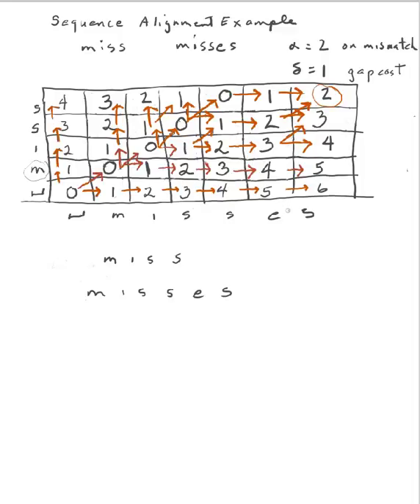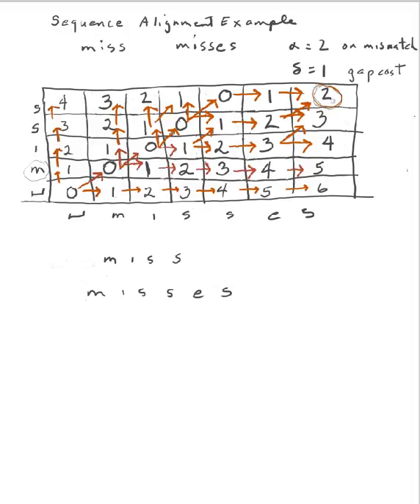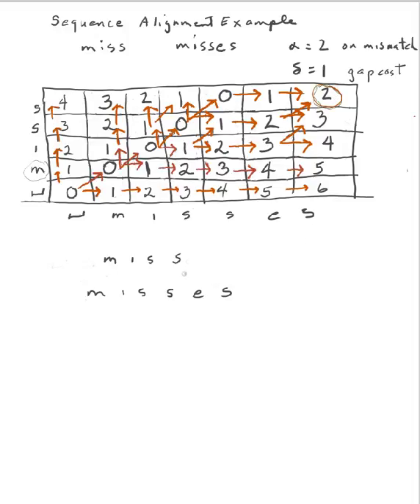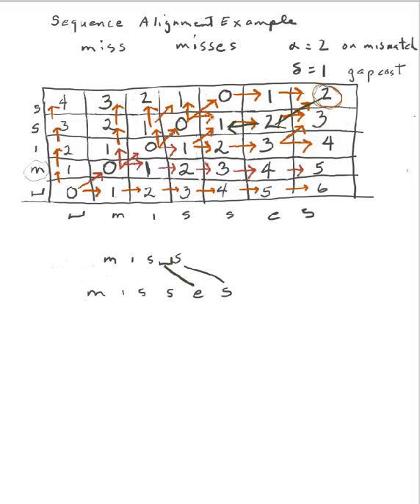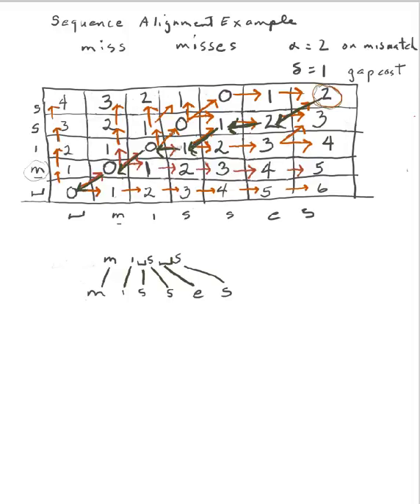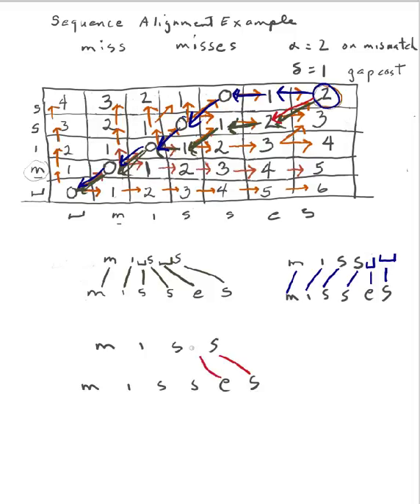DP_Alignment2.mov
Dynamic programming example: sequence alignment for "miss" vs "misses". Clip 2 out of 2.